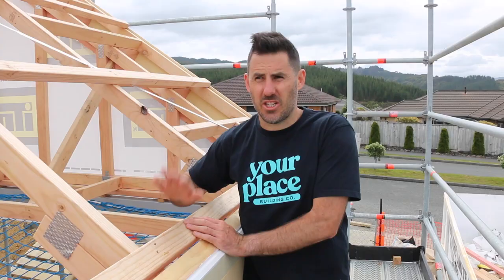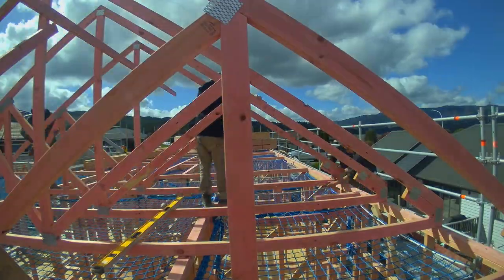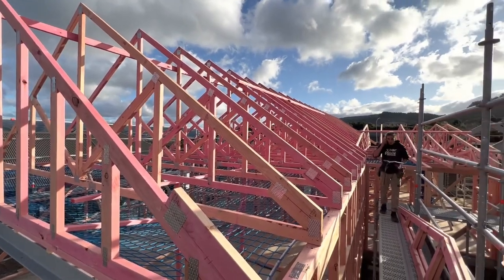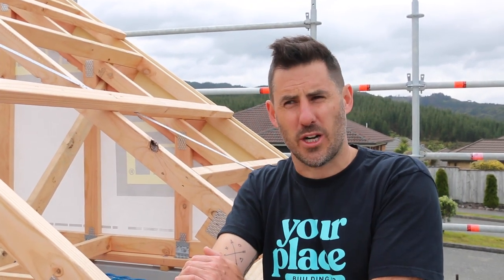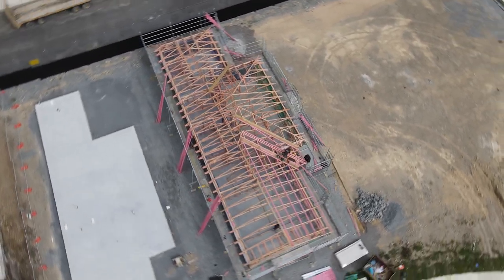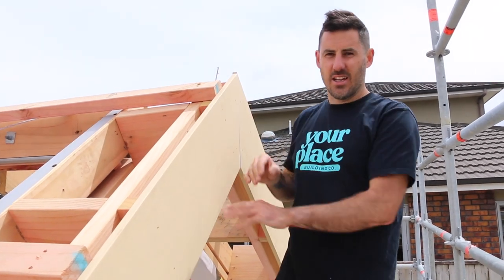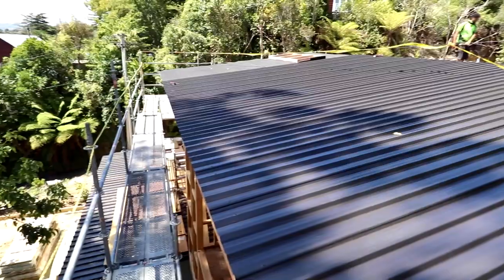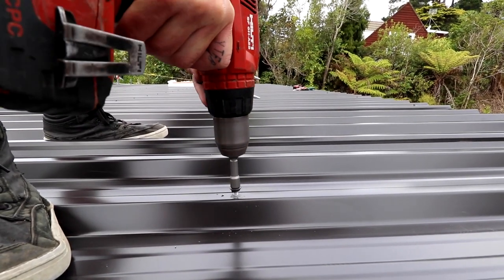How To INSTALL A Roof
In this video, we walk you through the process of installing a roof from the trusses to the roofing iron!